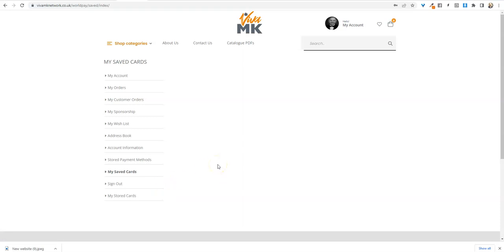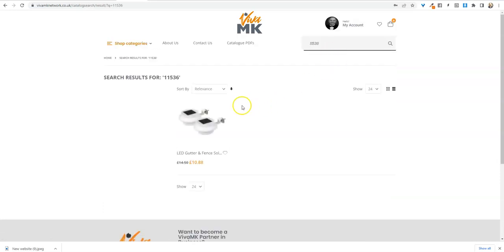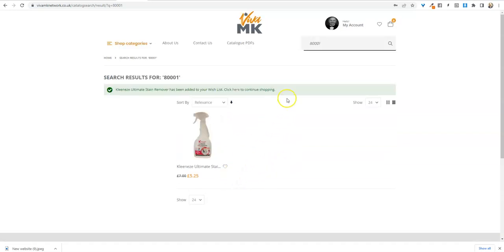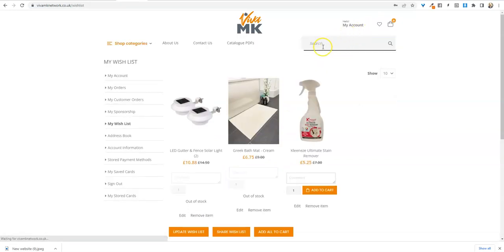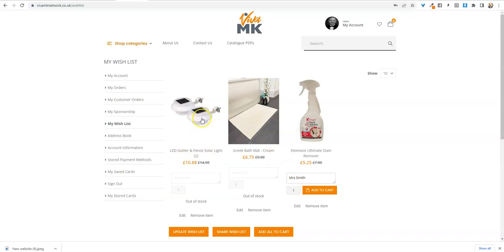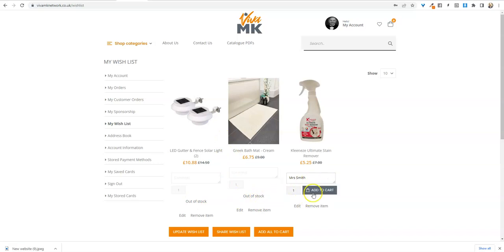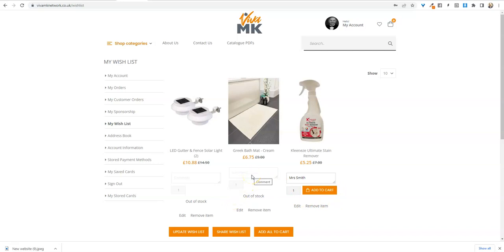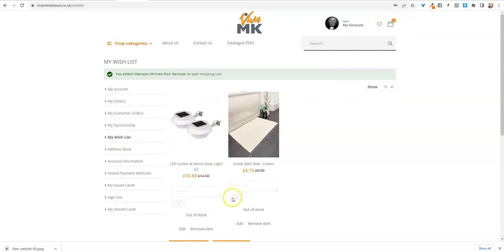Wish List - Back Order Storage Facility!